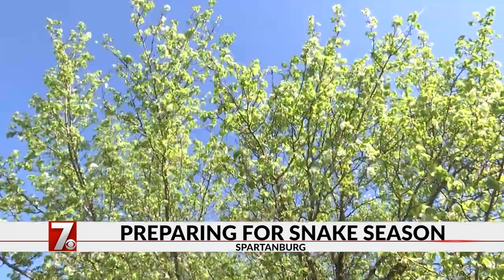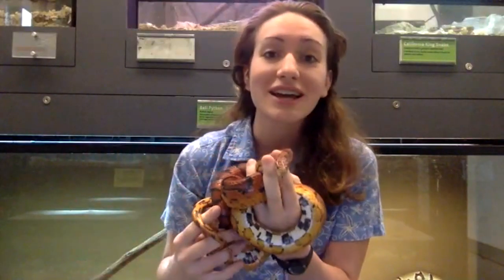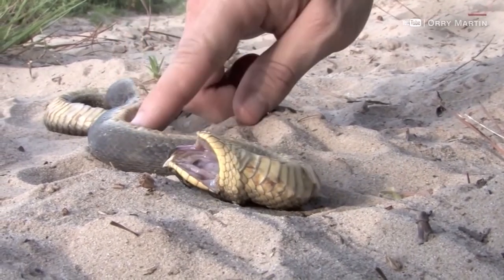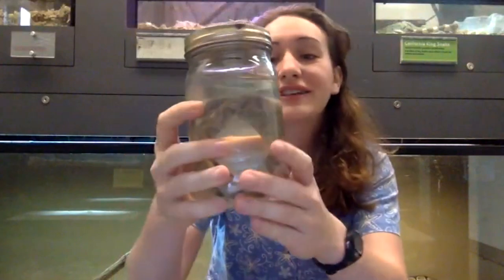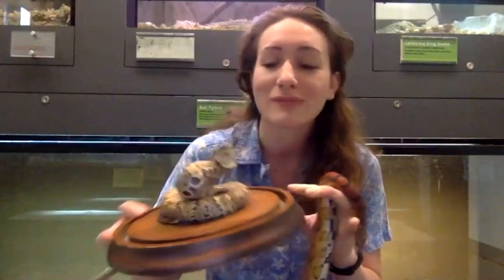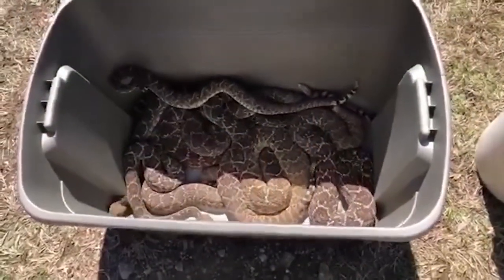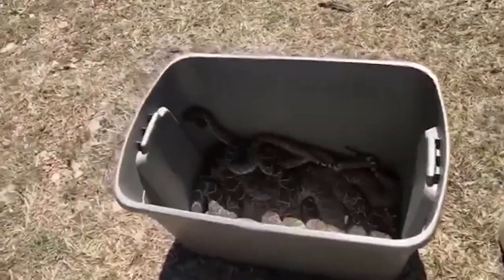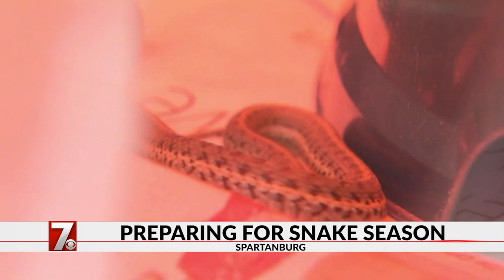Spartanburg biologist warns residents not to kill or harm snakes during this year's snake season